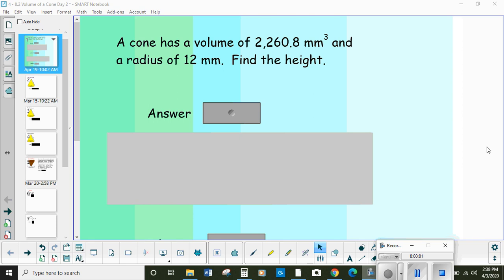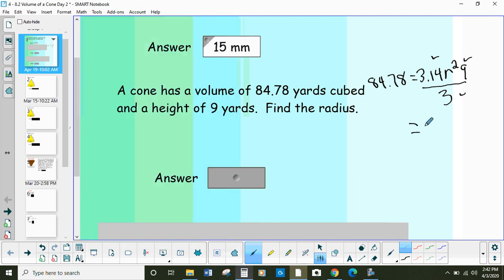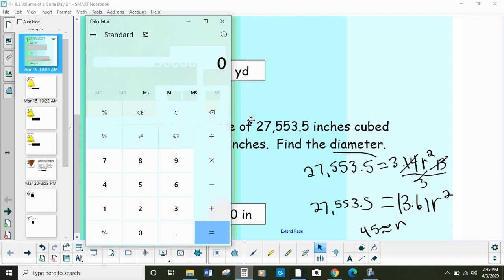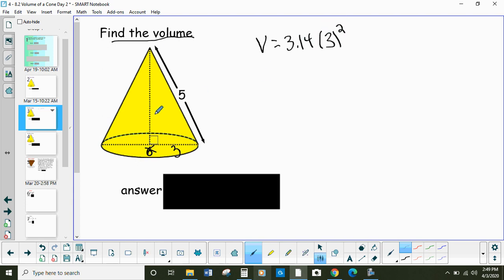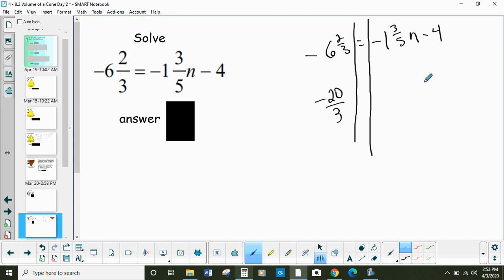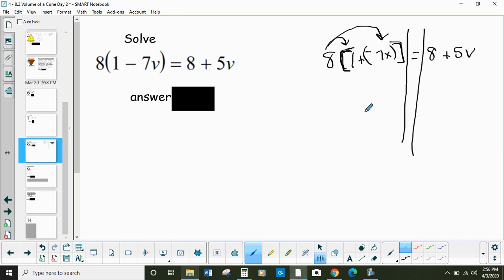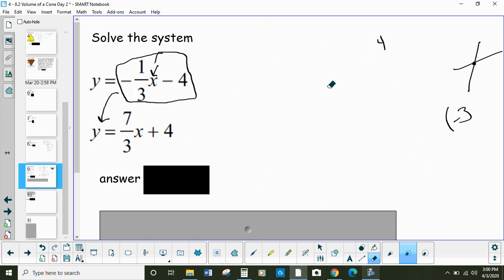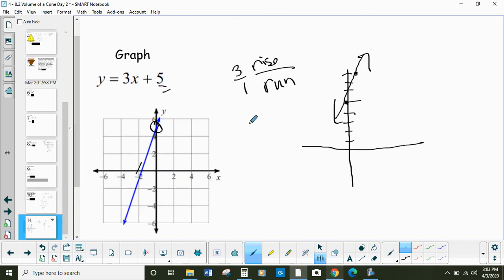Lesson 8.2 Day 2